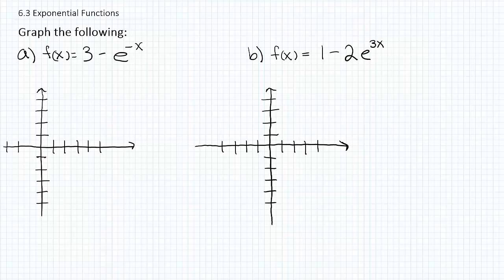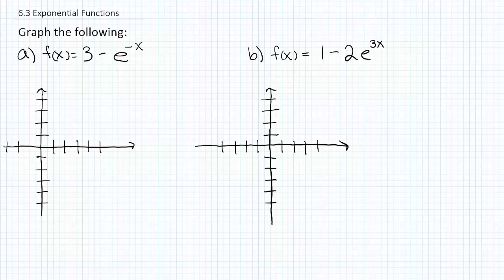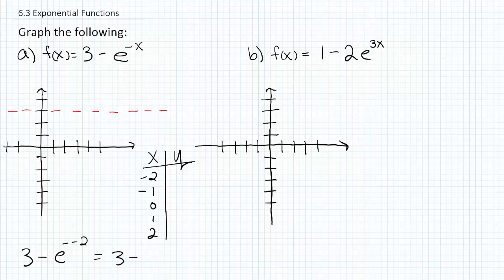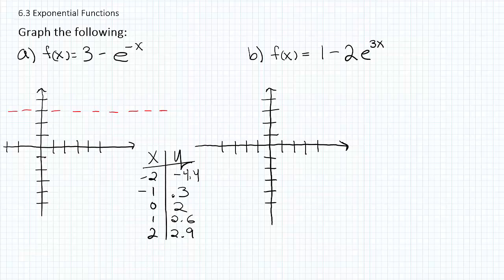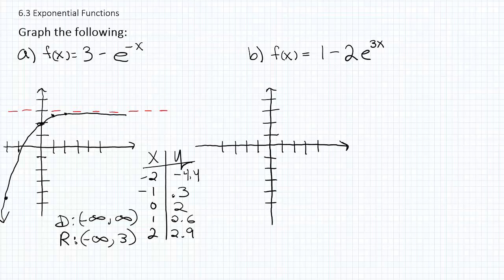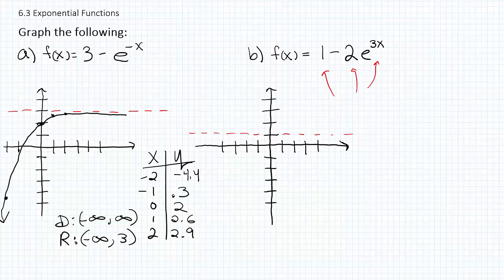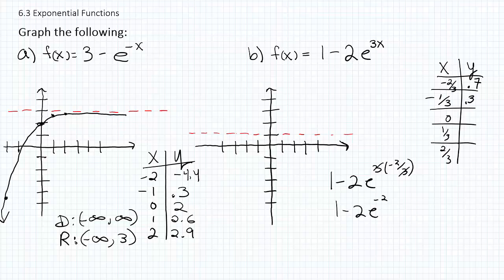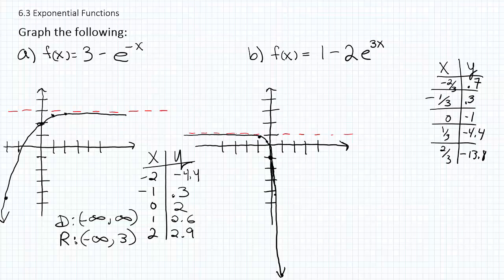Algebra Videos: Exponential Functions p3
Chapter 6 Exponential and Logarithmic Functions, Section 6.3 Exponential Functions p3